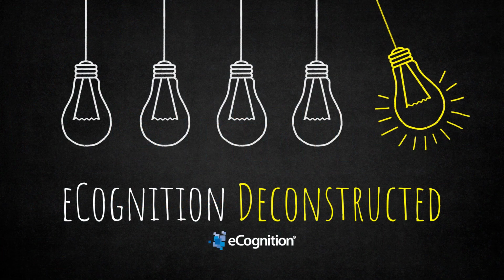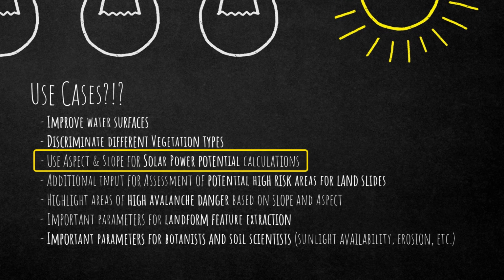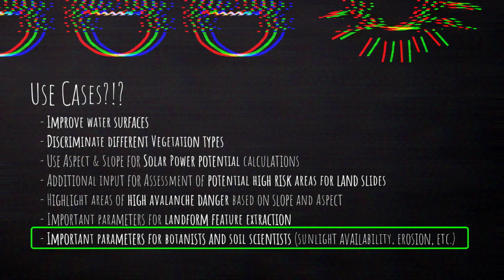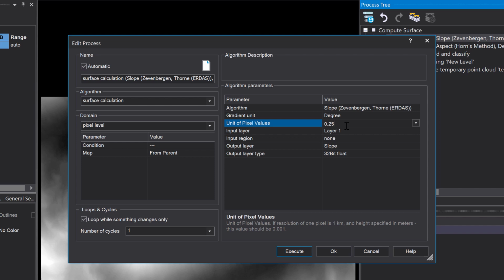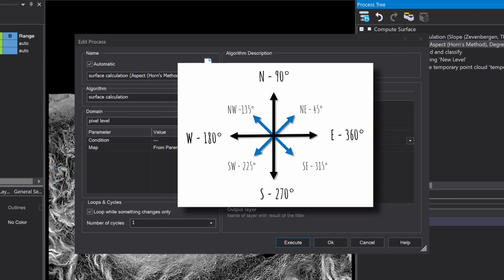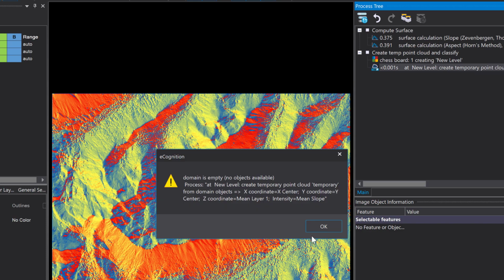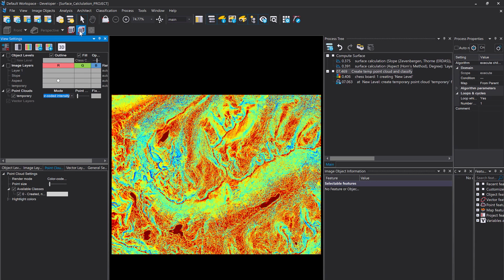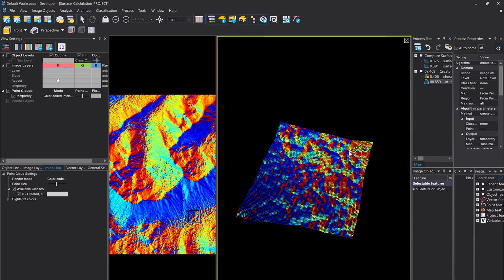eCognition Deconstructed: Surface Calculation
Learn about how to use the "Surface Calculation" algorithm in the Trimble eCognition Software. This algorithm allows you to compute Slope and  Aspect based on your elevation raster. The results can then be used for your analysis, detecting high slope areas facing south, high risk areas for landslides, discriminating different vegetation types and many many more!

We will talk about theory and show you how to compute both layers (Slope and Aspect) in a project. Finally as a little cherry on top we show you how you can create a 3D point cloud within eCognition holding attribute values of image objects! In our case we will create a Point Cloud with the slope and aspect information for each pixel, colorize and display it in 3D (actually just for fun & the thumbnail ;)).

Please find more information, the data & rule set for this video and discussions in our eCognition Knowledge Base:

______________Video Content_________________

00:00​​​​ - Introduction
00:30 - Use Cases
02:42 - Example
03:00 - Slope calculation
04:50 - Aspect calculation
06:09 - Creating 3D Point Cloud